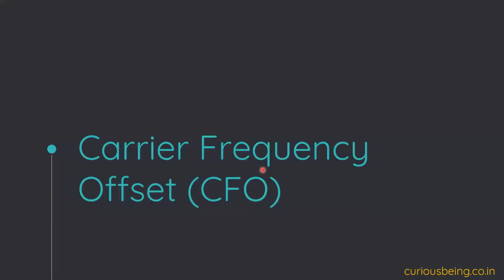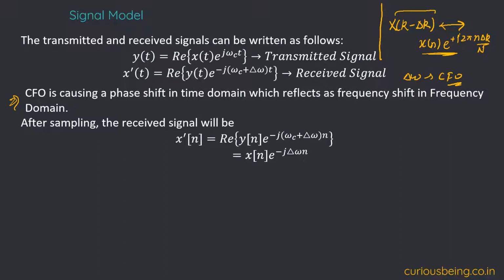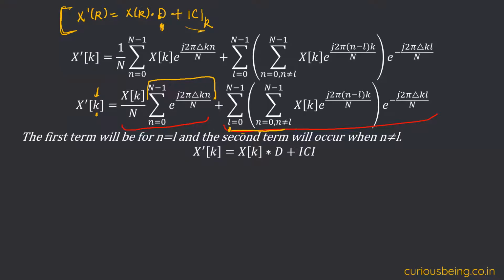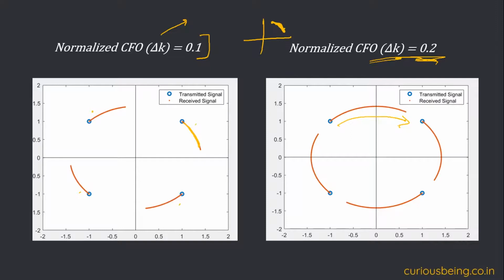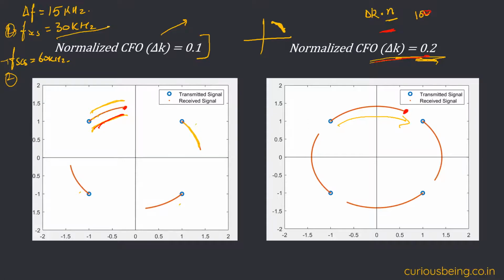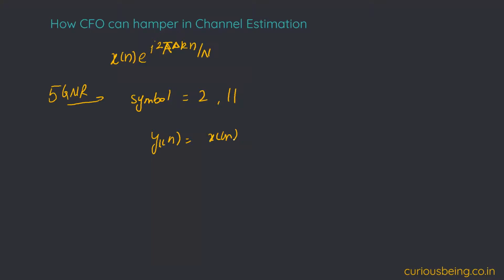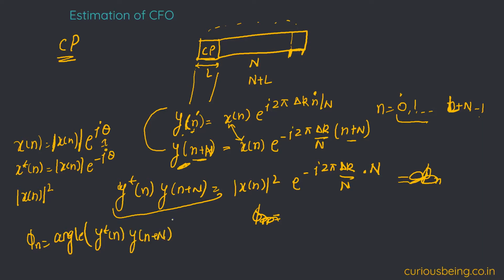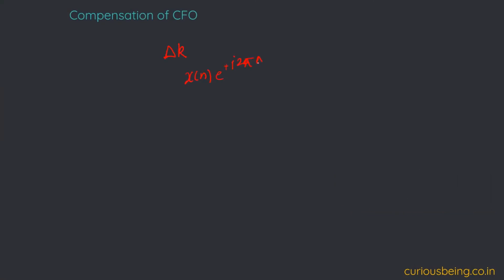Imperfections in an OFDM System | Carrier Frequency Offset (CFO)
This video explains about CFO.
Source of CFO
Impact of CFO
Signal Model of CFO
Estimation and Compensation technique of CFO